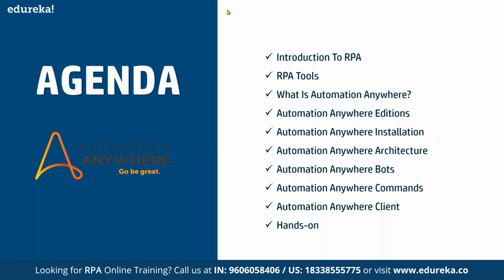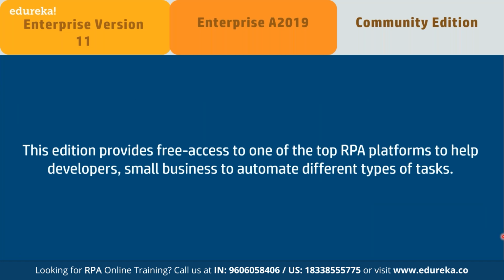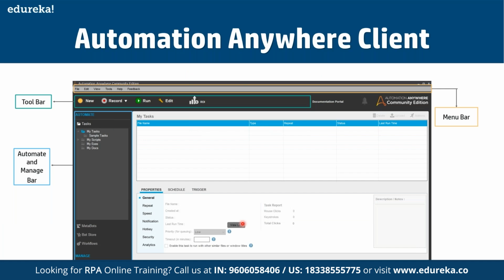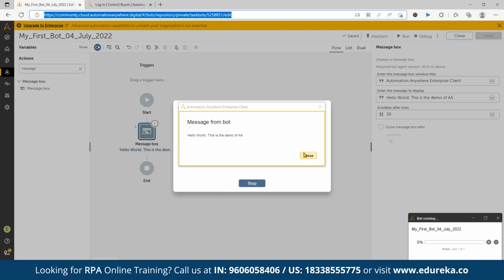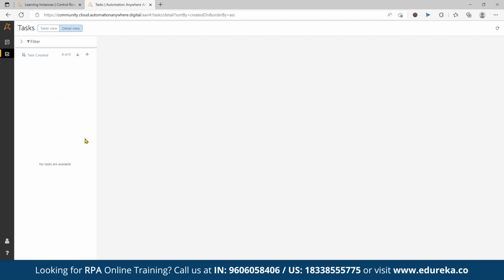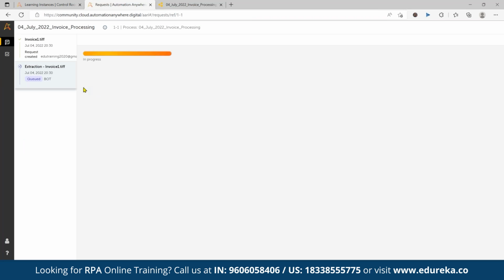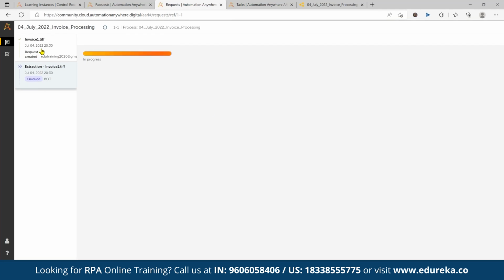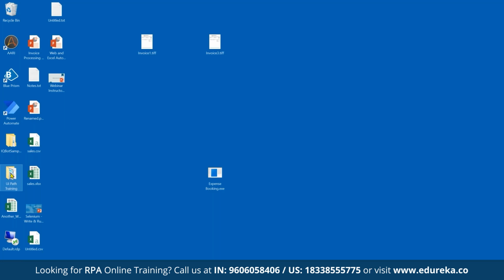Invoice Processing using Automation Anywhere | Automation Anywhere Tutorial | Edureka Rewind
Automation Anywhere is one of the leading tools in the RPA market. This session on What is Automation Anywhere will explain the basics of Automation Anywhere.